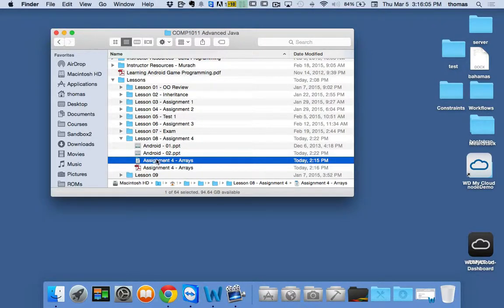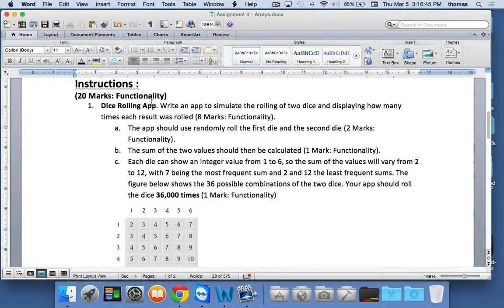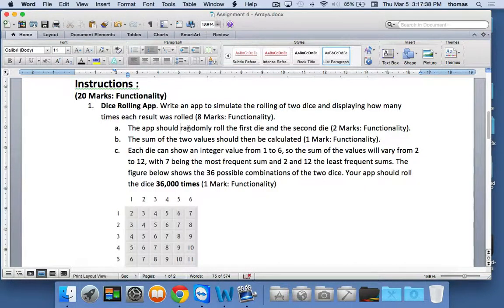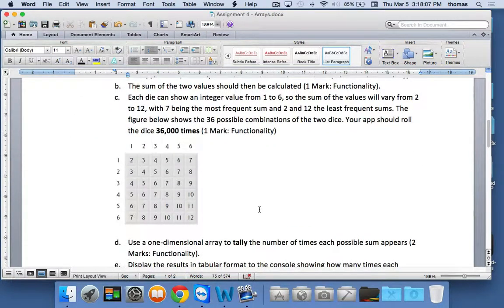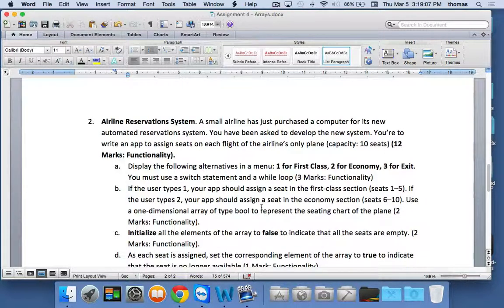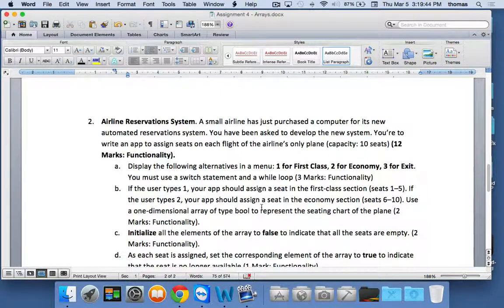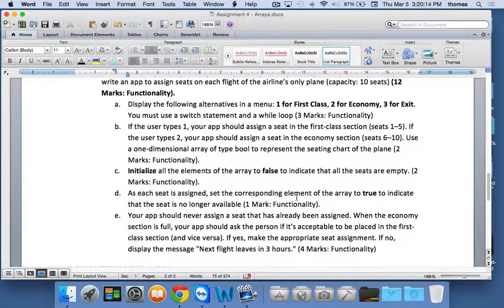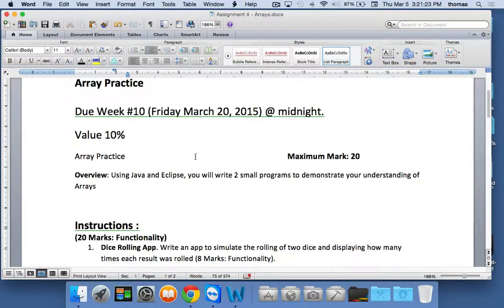COMP1011 - Lesson 8 - Part 1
Assignment 4